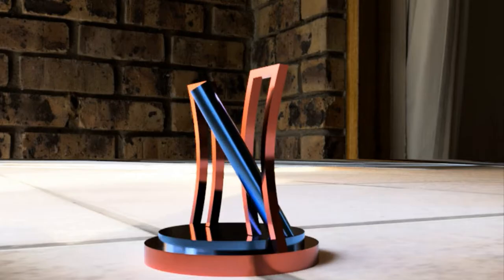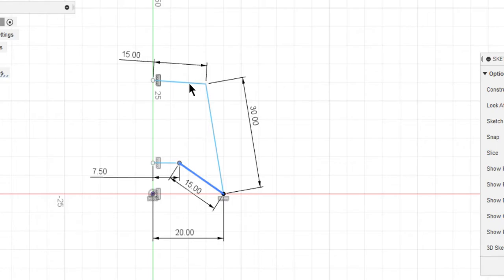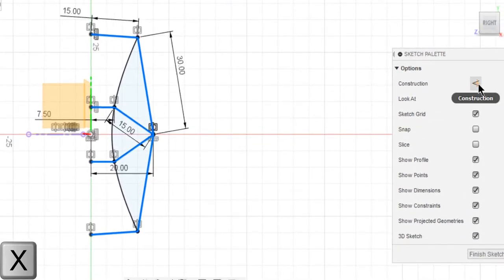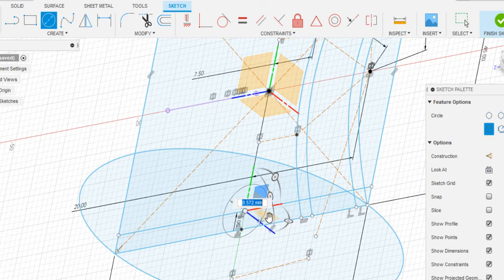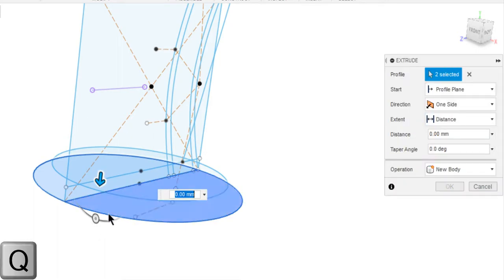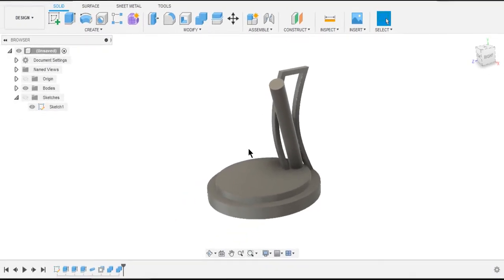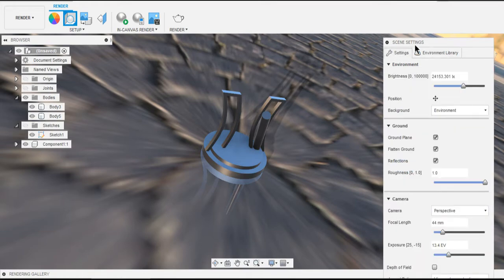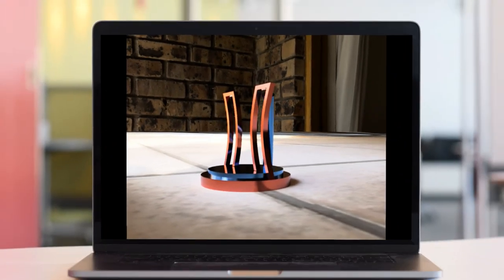FUSION 360 || HYPERBOLA HOLE || MOTION LINK || 3D SKETCH || RENDERING || ANIMATION || TUTORIAL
You might be using many sketches in your design for creating a part. But, do you that we can create the entire part using one sketch. Here's a process how you can do  with ease.
Hyperbola Hole: a straight rod glides through a curved hole. This device is based on the hyperboloid, the 3D ruled surface traced by an offset rotating diagonal line.

Fusion360 is getting more advanced in generative design getting new features, adapting new technologies and much more. We've got you covered. By the end you'll get familiarize with Creating generative study, filtering the outcomes, simplifying and validating the design you've exported.

Design Your own custom bearing and use it right away in your assemblies. We've included all the assets you need to create. No need to bother about any other things such as dimensions, formulas etc.,

Wanna save your time for filleting the parts, here's a quick tip for you to ease your workflow while smoothing the sharp edges.

You may have designed mesh/web in your parts by creating sketch, then selecting the profile and then extruding. Fusion has special functionality especially for creating those.

If you are a CAM enthusiast, here's a tip for you to ease your workflow using 4th axis machining

You might have exported the animation of your model with white or blue environment around it. What if we can animate with custom environment. Trust me this is going to be amazing 😃

After importing the canvas and tracing the sketch, when you finish it. You might have observed that the sketch is not exact but don't do it again. You'll get the same error. Here's how you can fix the error.

Are you new to fusion360? Don't worry we'll walk you from basic. Watch this video to  familiarize with user interface.

Start your first model with simple tutorial. In this we're gonna design a universal joint

Have you ever thought, how your vehicle alter it's speed? yeah it is with the help of a gearbox. I'm gonna walk you through gearbox design.

Do you wanna know some basic stuff about generative design? Don't worry we've got it covered for you. In this video we're gonna generate the design for a brake pedal.

Learn the power of sculpting 1Min everyday.
By the end of series you'll be designing a wheel.

Do you know a car having 1:1 i.e., power to weight ratio. In this video we're gonna design that using sculpting.

Do you know the game NFS? Probably you have. In this video we're gonna design the most wanted car i.e., BMW M3 GTR

Formula cars are meant for racing. If you are a racing enthusiast and interested in designing your own custom car. You got to check this out.

A major part in engines is the Piston. It converts the chemical energy into mechanical energy by reciprocating. With this video you'll know how to design a piston.